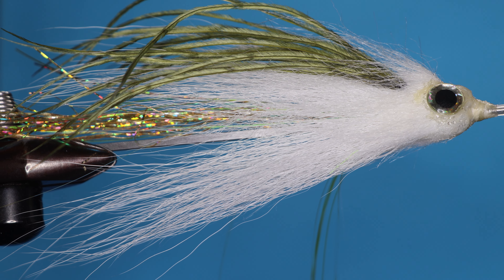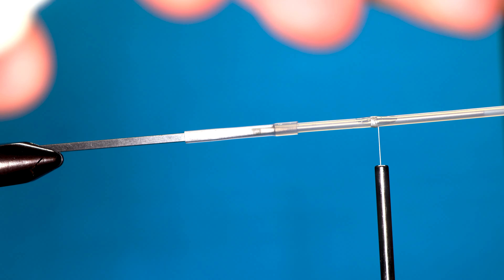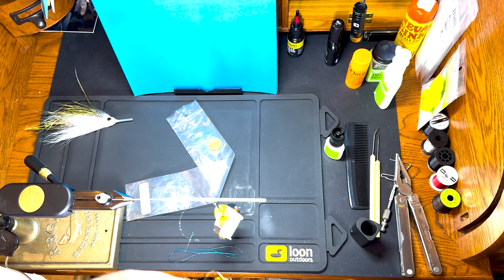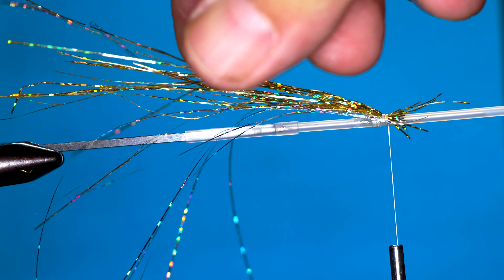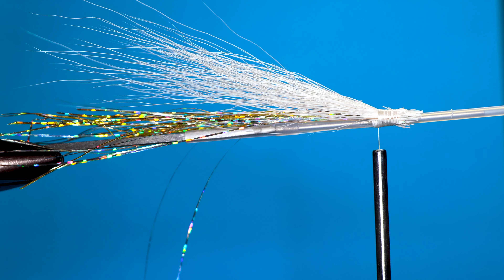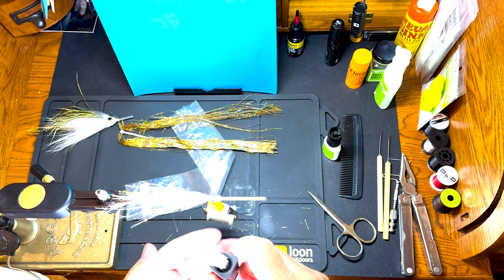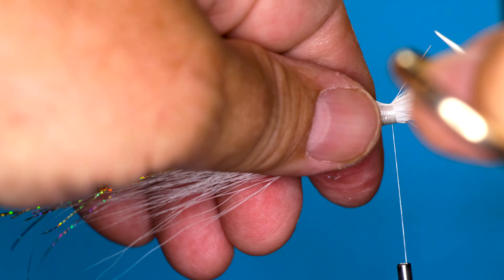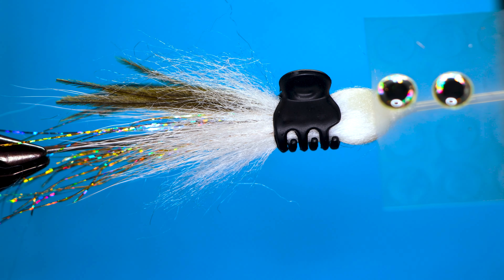Fly Tying- How to tie the Tube Shad for pike and pickerel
How to tie the Shad Tube, a simple step by step fly tying tutorial for everyone, including fly tying for beginners. As our trout streams become more crowded, warmwater fly fishing is a great alternative. Pike, pickerel, muskies and other toothy fish are fun to catch but usually destroy flies. With tube flies,you are fly tying streamers that will ride up the leader while you fight the fish, keeping it from being destroyed.

This fly tying video instruction features a simple materials and has a full list in the beginning of the video. Simple stuff for a very effective pattern. If you watch the video to the end, you will be able to tie this very productive fly, and even beginners will be able to do so.

I am an outdoor writer and photographer with fly fishing articles articles that  have appeared in national publications including Fly Tyer, American Angler and Outdoor Life. His fly fishing books include: “The New York Fly-Fishing Guide (Amato Publications), “Warmwater Fly Fishing- Finding and Catching Warmwater Species), and his new book, “The Greats of Adirondack Fly Fishing.” My new book explores the lives of six anglers who shaped fly fishing in New York’s Adirondack Mountains, including their fly patterns.

I am a lifelong fly fisherman and fly tyer since age 7, I have fished extensively throughout the Northeast. I have also tied flies for the same amount of time and have created fly patterns for trout and warmwater species.

I have produced two fly fishing DVDs including “Tying. And Fishing for Smallmouth Bass,” and “Tying and Fishing for Panfish.”

Fran Betters flies including the Haystack, the Usual, the Ausable Wulff
Lee Wulff’s flies including the White Wulff, the Gray Wulff, the Royal Wulff

Flies tied on video in the Warmwater Fly Tying series:

Crappy Candy, Conehead Grub (Panfish Version), Panny Popper, Jerk Fly, Generic Bunny Fur Streamer, EZ Worm, River Herring Popper, Smallmouth Panny Popper, Smallmouth Conehead Grub, Dog Crease Fly, Backcountry Frog, Crawdaddy, Trilobal Bugger, Trilobal-Body Fur Minnow, Mirror Flash Minnow, Bluegill Tube, Perch Tube.

Flies from the Delayed Harvest Series:

Chenille Worm, Brown Perdigon, Pheasant Tail, Zebra Midge, Frenchie, Walt’s Worm, Eggstacy Egg, Mop Fly, Rainbow Warrior, Lively Legs Golden Stone, Coffee’s Sparkle Minnow, Squirmy Worm, Creamsicle.

Flies from the Pressured Trout Series:

Zebra Midge Plus, Inverted Pheasant Tail, Leggy Walt’s Worm, Leggy Mop Fly, Leggy Frenchie, Leggy Caddis, Inverted Hare’s Ear, Leggy Rainbow Warrior, Inverted Perdigon.